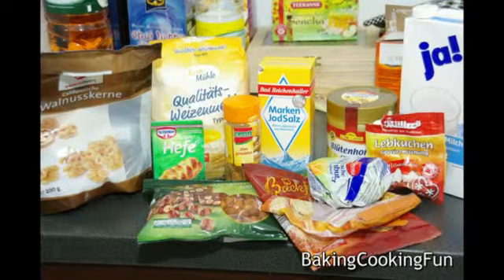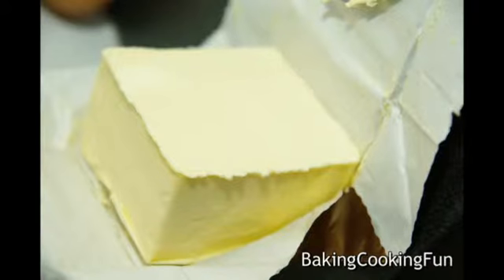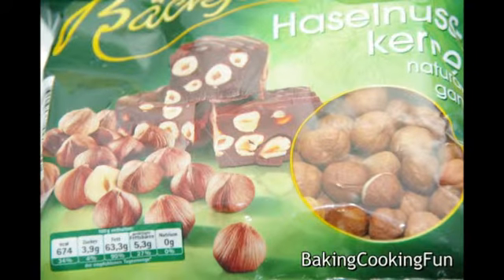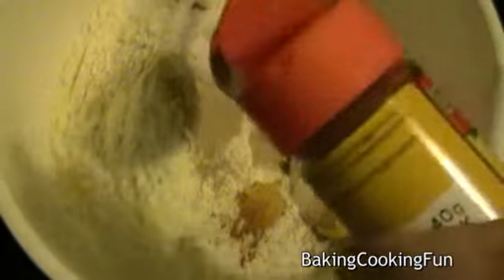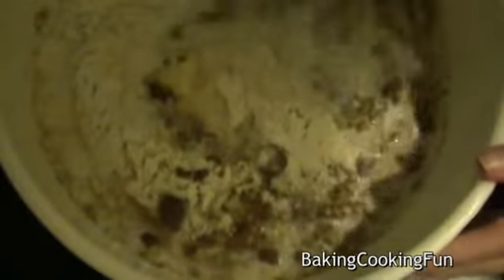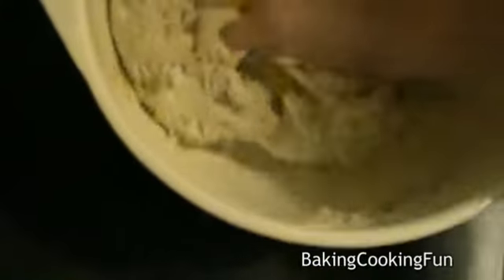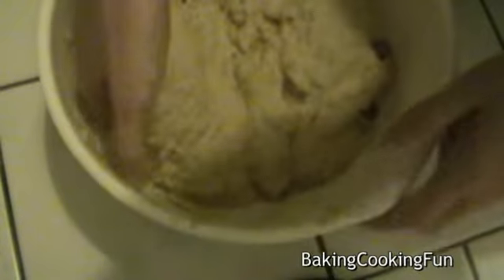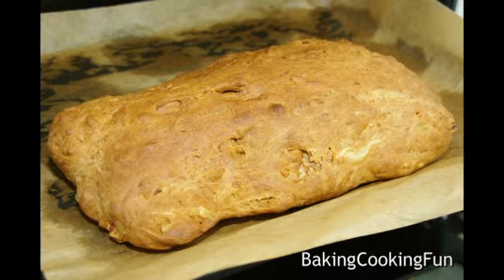Vlogmas Day 6: Christmas Nut Bread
This is a very nice Christmasy bread for your breakfast. It's not the healthiest but it is delicious with some honey or butter. Hope you enjoy!

You need:
550g of flour
1 pack of yeast
1/2 tablespoon of salt
1 tablespoon of cinnamon
nutmeg
1,5 tablespoons of honey
40g of butter
40g of ground almonds
40g of haselnuts
40g of walnuts
400ml of lukewarm milk

Bake with 200° Celsius for 10 minutes and then 50 minutes with 180° Celsius.